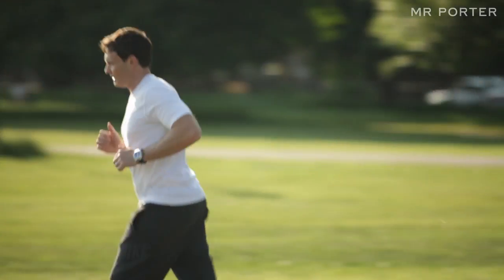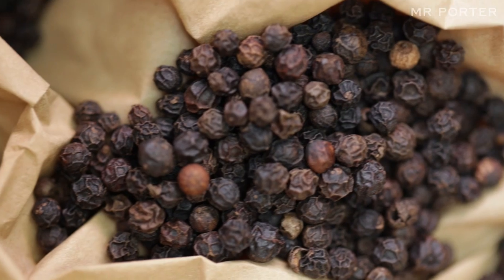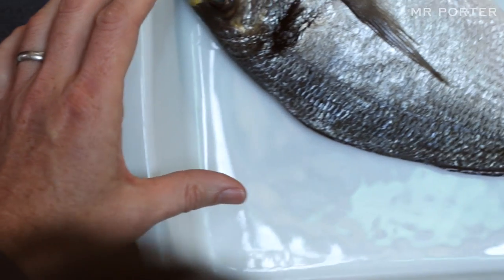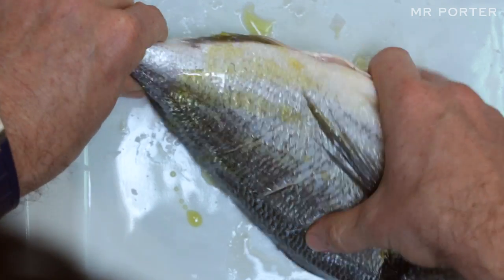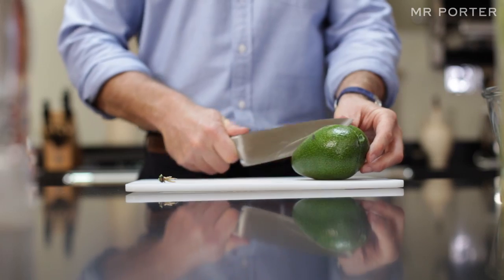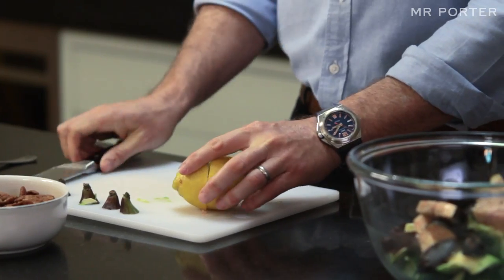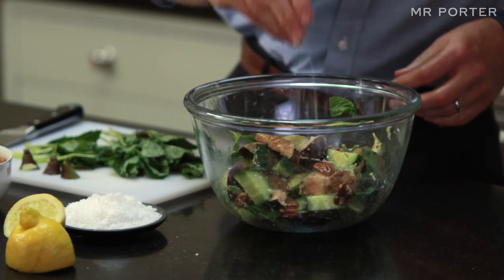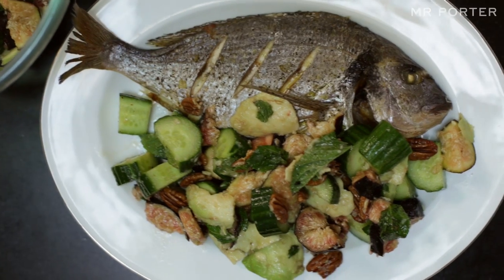Mr James Duigan -- The Way I Cook -- MR PORTER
In the last instalment of our video series, the personal trainer to the stars, Mr James Duigan, creates a simple, nutritious dish.